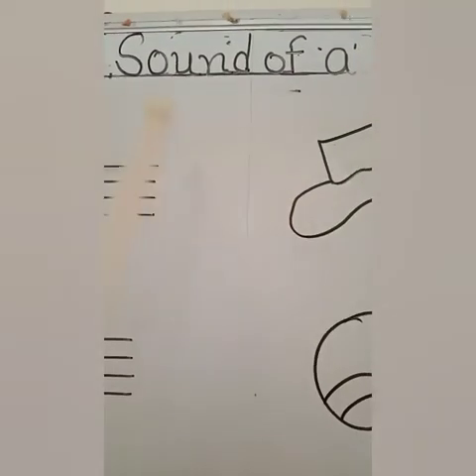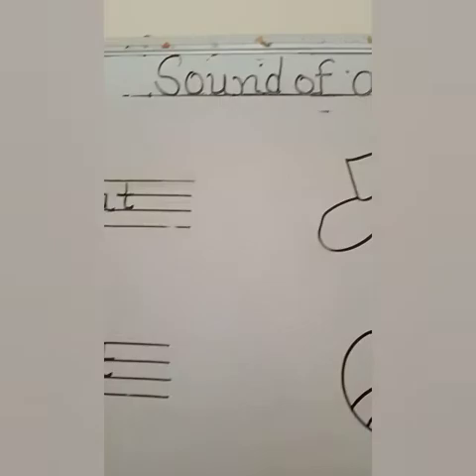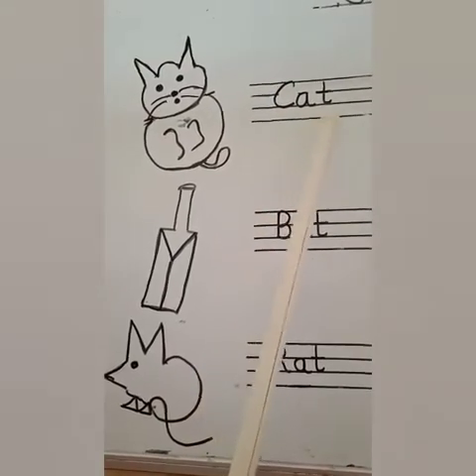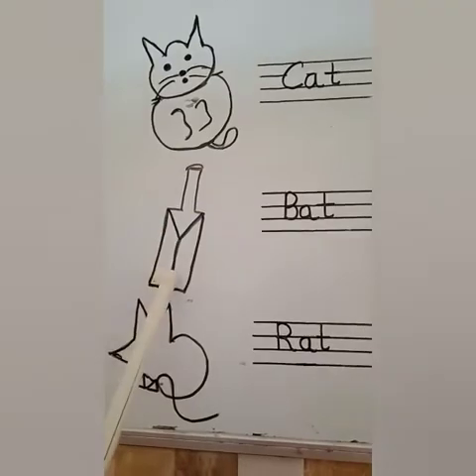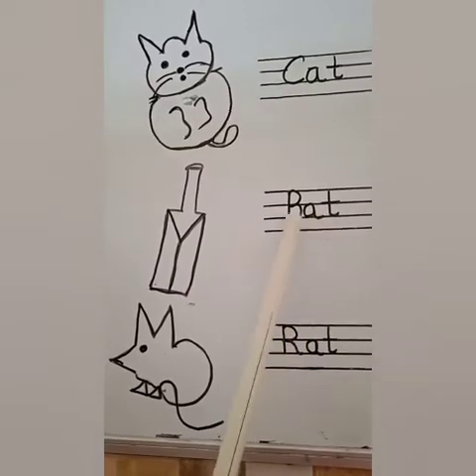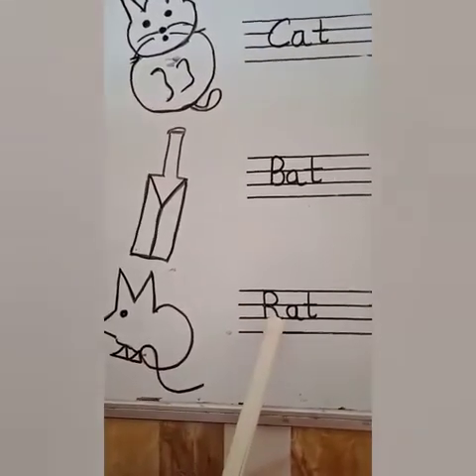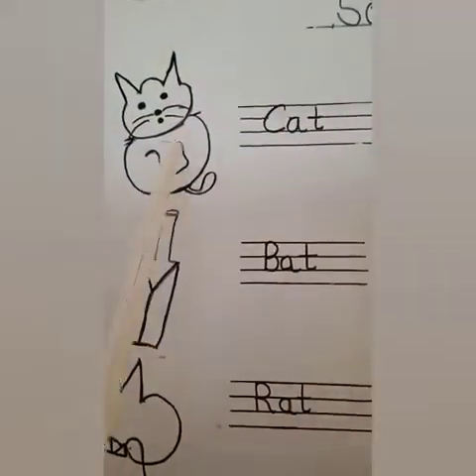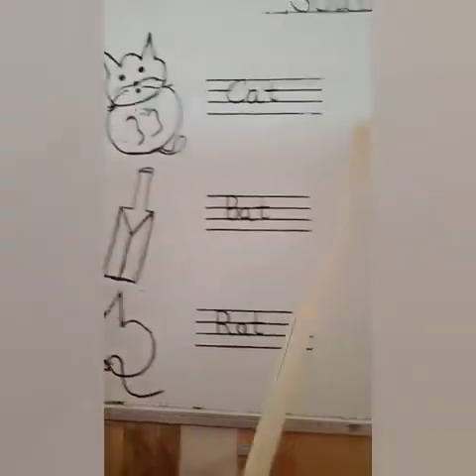Phonic sound of a words#Phonic sound of a words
Video from Temple City School